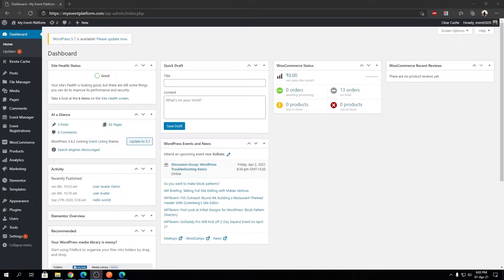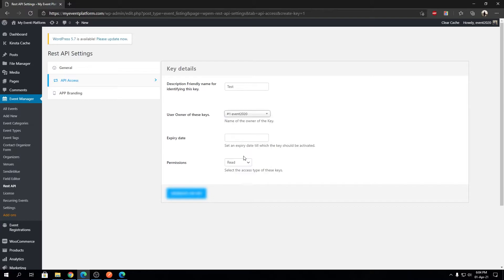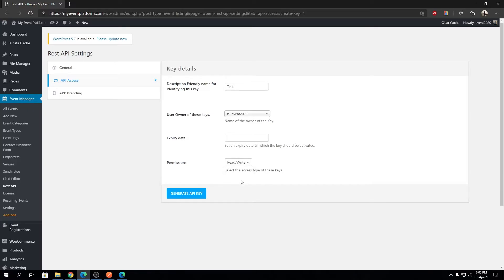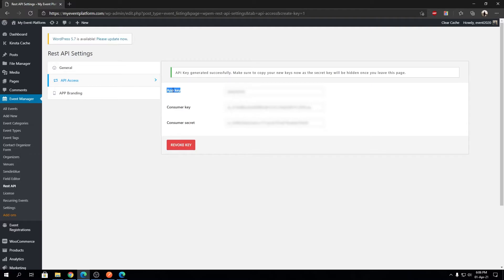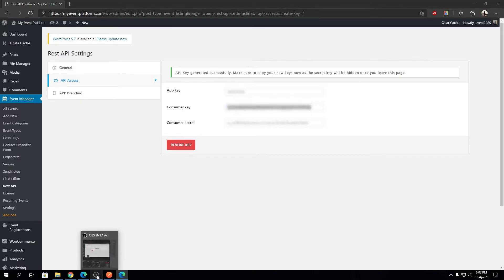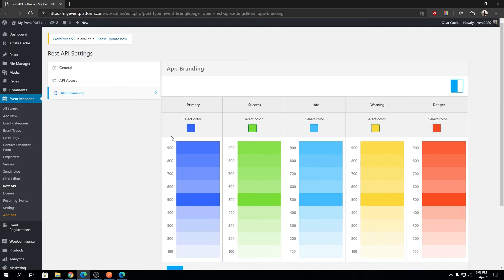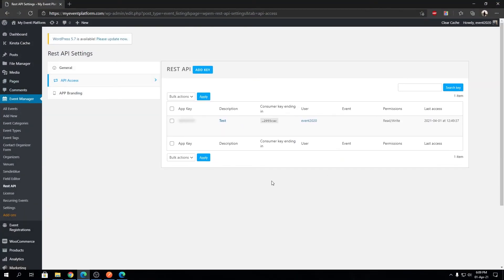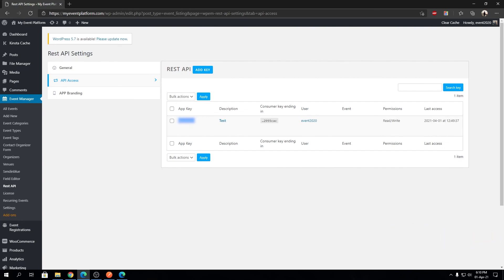How To Add New API key in API Access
These settings will enable you to create an API key that further needs to be entered in the mobile application at the time of Sign in.

1. Please go to WP admin -Click on- Event Manager -Click on- REST API -Click on- API access.
2. Click on Create an API key.
3. After filling in the details such as,
o Description friendly name, for identifying this key: It is the name that will help you distinguish one key from another.
o Events: You can either choose all the events on your website or any particular event that you wish to link your application with.
o User owner of the key: choose among the list of people who can use the key.
o Expiry date: The date till which the key shall remain active.
o Permission Type: You can decide the permission type from amongst- Read, Write, or both.
4. The admin can generate the APP key, by clicking on Generate API Key.

5. After the user generates the API Key, they are directed to a dashboard, where the tabular description of all the details filled earlier in summarised form appears. Also, the dashboard displays all the keys generated on this website on this dashboard itself.
6. In order to revoke the API key, one can click on the key name under the description section, and revoke the key from here.